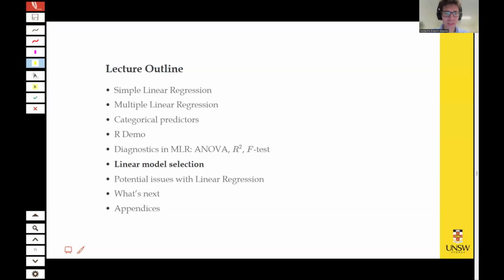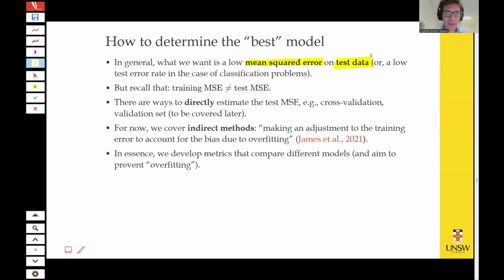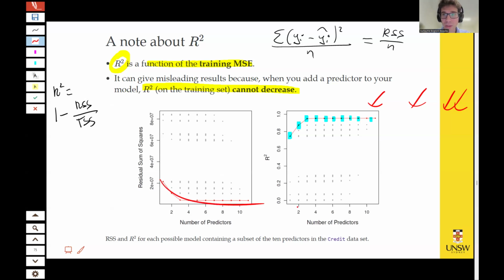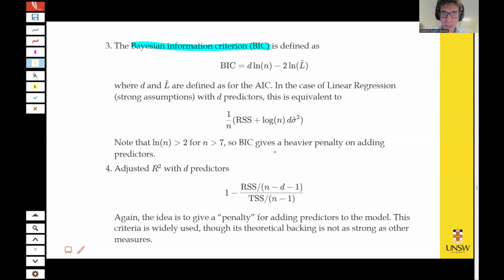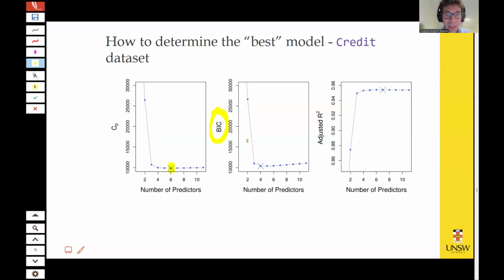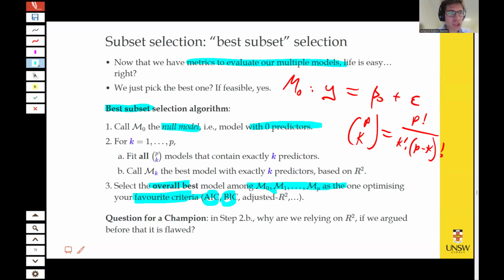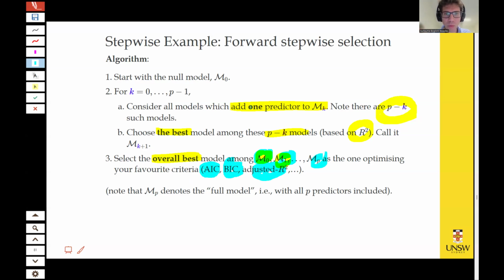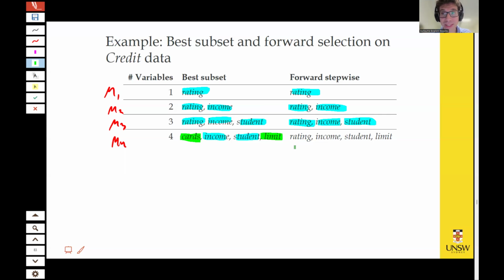ACTL3142 - Linear Regression Model Selection